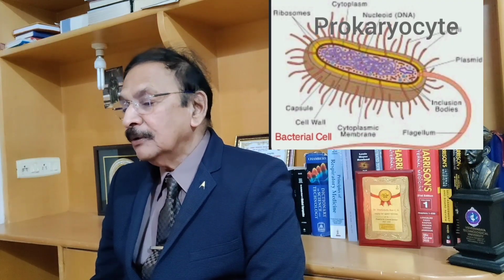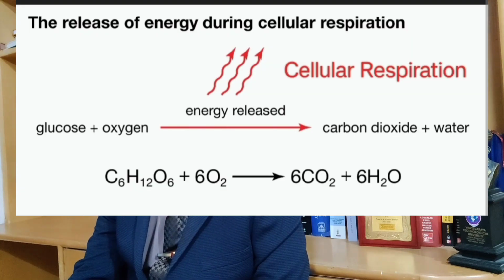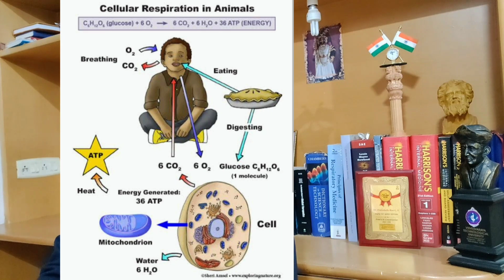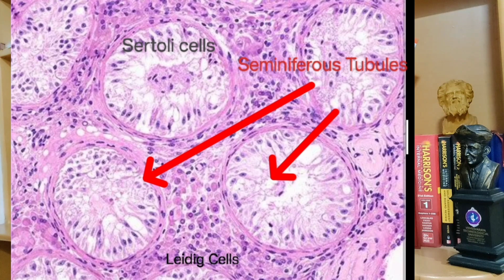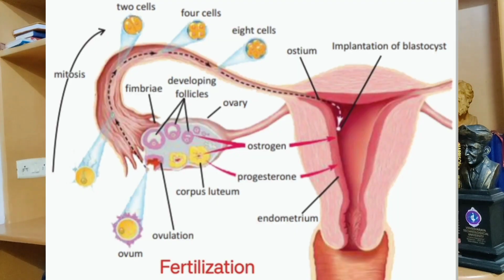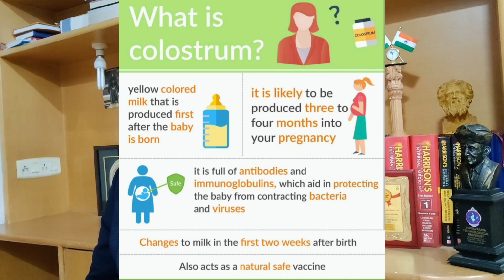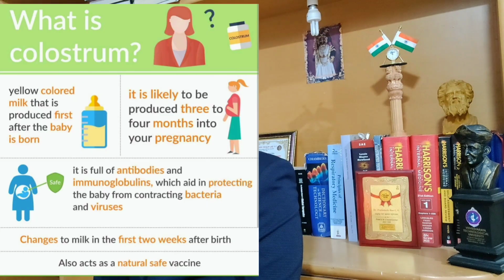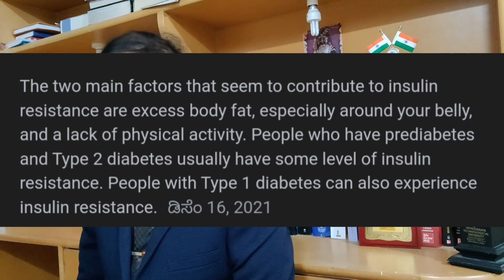Yoga University of America, Florida | zoom meet | Cellular Respiration